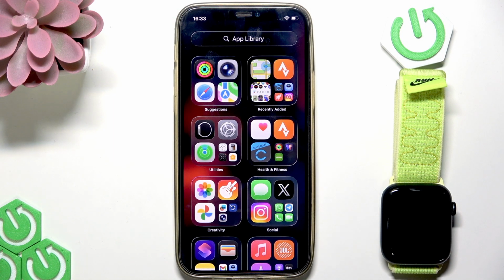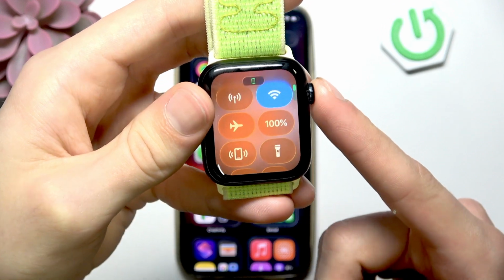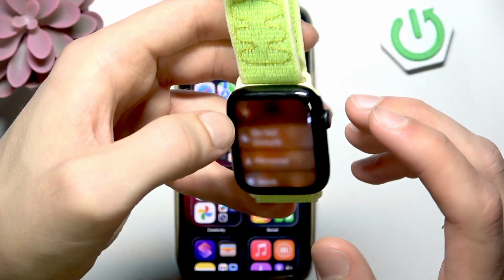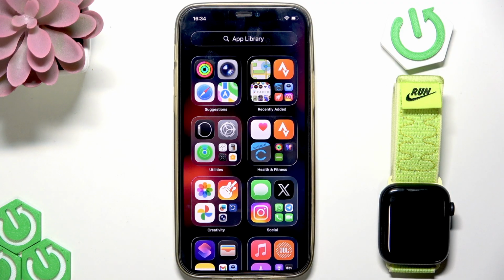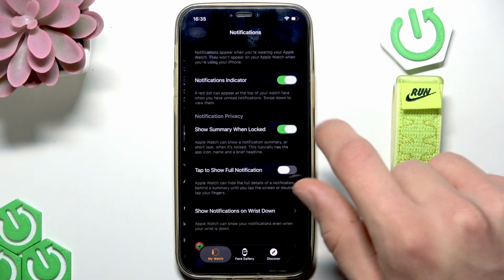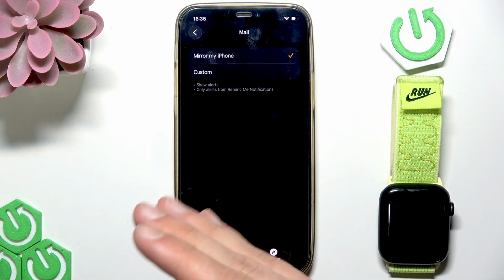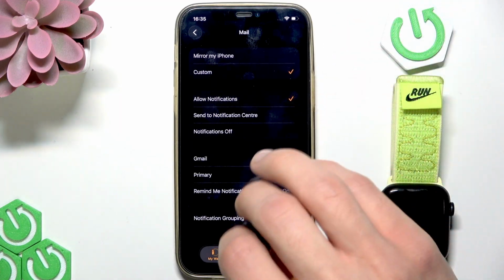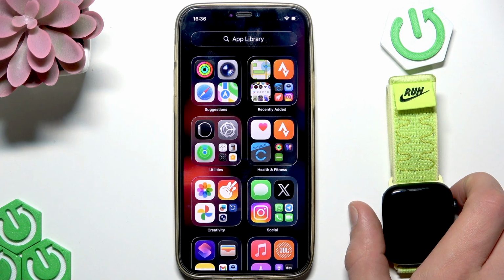Apple Watch SE 3 – How to Fix Notifications Not Showing on Watch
If notifications are not appearing on your Apple Watch SE 3, this video will help you solve the problem step by step. Learn how to check the connection between your Apple Watch SE 3 and your iPhone, make sure airplane mode and do not disturb are turned off, and adjust notification settings for specific apps using the Watch app on your iPhone. We’ll show you how to enable, customize, or disable notifications for each app, so you never miss important alerts on your Apple Watch SE 3. Follow these easy instructions to get notifications working again and enjoy a seamless experience with your Apple Watch and iPhone.

How to fix notifications not showing on Apple Watch SE 3?
How to enable app notifications on Apple Watch SE 3?
Why am I not receiving notifications on my Apple Watch SE 3?

0:00 Introduction
0:07 Check Apple Watch and iPhone connection
0:20 Make sure airplane mode and do not disturb are off
0:55 Notifications only show on iPhone when in use
1:13 Adjust notification settings for specific apps
2:01 Mirror iPhone notifications or customize
2:39 Final steps and summary